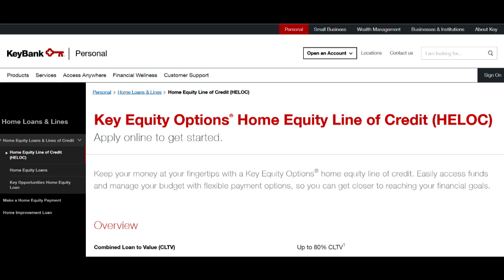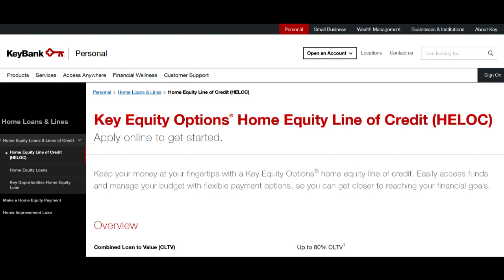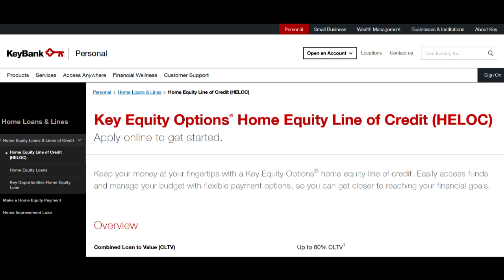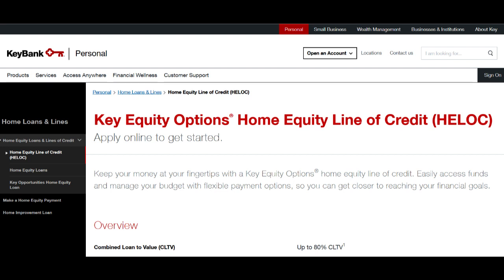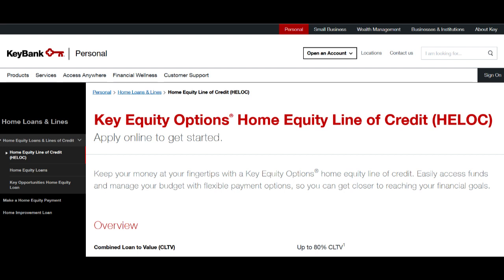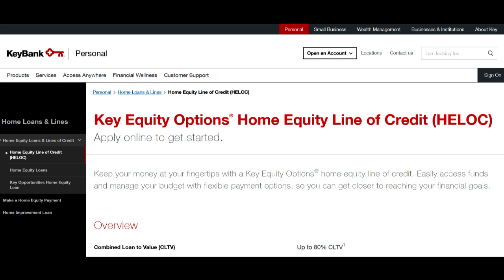🔥 KeyBank Mortgage Review: Pros and Cons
KeyBank Mortgage Services is a well-established name in the mortgage lending industry, offering a wide range of financial solutions to cater to the needs of homebuyers and homeowners. In this comprehensive review, we'll dive into various aspects of KeyBank Mortgage's services, highlighting both the advantages and potential drawbacks to provide a well-rounded assessment.

One of the significant benefits of KeyBank Mortgage Services is its commitment to providing personalized mortgage solutions. They excel in understanding the unique financial circumstances of their clients, allowing them to tailor mortgage products to individual needs. This personalized approach can be particularly advantageous for borrowers with complex or unconventional financial situations, offering a level of flexibility that can be hard to find elsewhere.

Furthermore, KeyBank Mortgage Services offers a robust portfolio of mortgage products. Whether you're a first-time homebuyer, a seasoned real estate investor, or someone looking to refinance, they provide a wide array of mortgage programs to cater to different financial needs. This versatility positions KeyBank Mortgage Services as a versatile choice for a broad spectrum of borrowers.

The company is also known for its responsive and helpful customer service. The loan officers and support staff at KeyBank Mortgage Services are recognized for their attentiveness and readiness to assist clients throughout the mortgage application process. Their availability to answer questions, provide guidance, and offer valuable insights can significantly ease the complexities of securing a mortgage.

However, it's crucial to consider potential drawbacks. One primary concern is the possibility of slightly higher interest rates compared to some other lenders. While the personalized approach can be a significant advantage, it may come at a slightly higher cost in terms of interest rates. Prospective borrowers should carefully evaluate whether the personalized service justifies the potentially higher rates and whether it aligns with their long-term financial goals.

Additionally, the mortgage application process with KeyBank Mortgage Services, while thorough, can be time-consuming due to the extensive documentation and verification requirements. This detailed approach is designed to ensure borrowers meet the necessary criteria but may lead to longer approval timelines, which may not be ideal for those seeking quick financing.

In conclusion, KeyBank Mortgage Services offers personalized mortgage solutions, a comprehensive range of mortgage products, and responsive customer service. However, prospective clients should be aware of the potential for slightly higher interest rates and should be prepared for the time commitment required for the application process. A careful evaluation of individual financial goals and preferences is vital when determining if KeyBank Mortgage Services aligns with your specific mortgage lending needs.